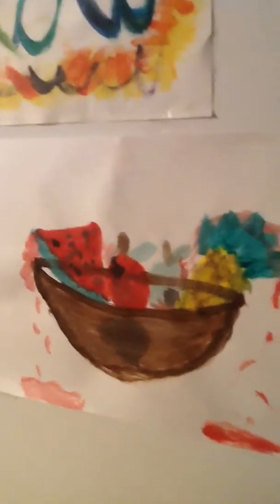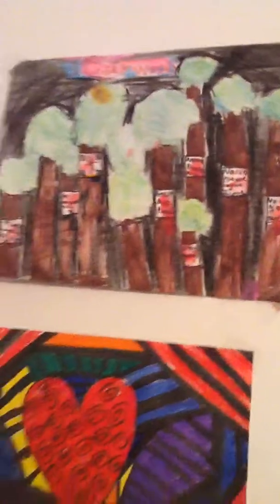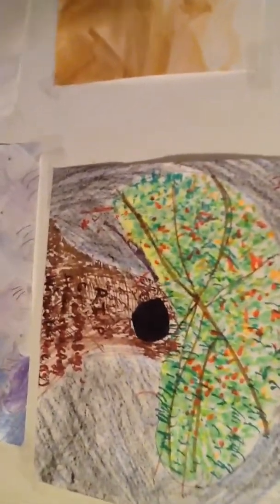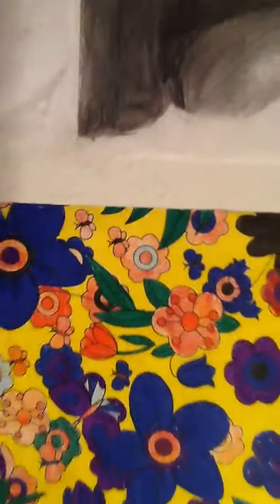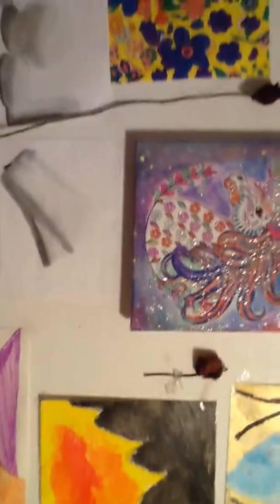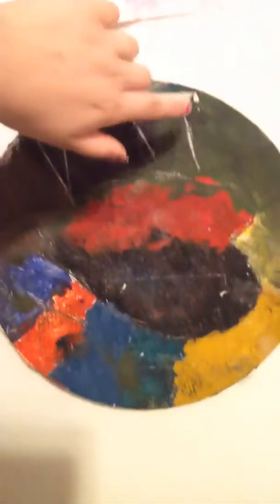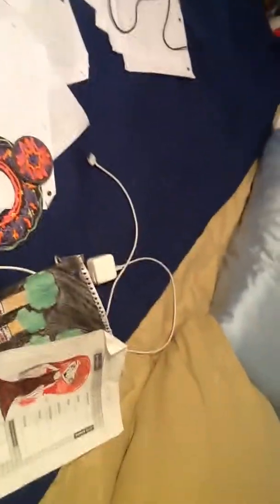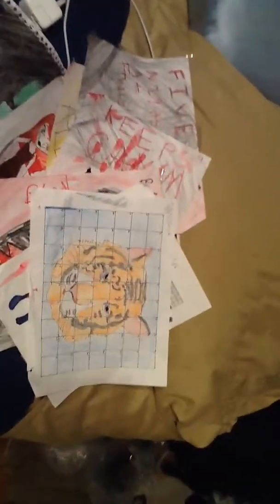Art by W.s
My art works